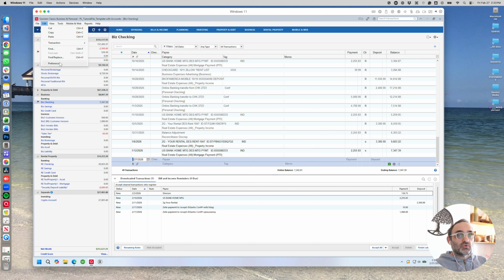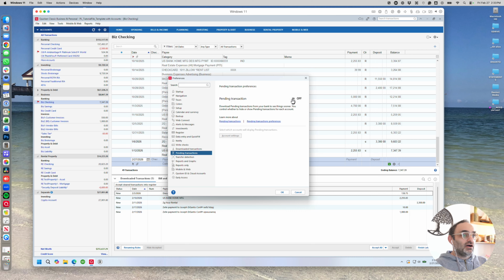Why Your Quicken Balance is WRONG: The Pending Transaction Fix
Is your Quicken balance not matching your bank statement? Learn how to fix pending transaction discrepancies in Quicken Classic and master your financial register today!

If you use Bank of America or other major institutions, you've likely noticed your online balance includes transactions that haven't downloaded yet. This gap creates a frustrating reconciliation hurdle. In this tutorial, we dive into the "Pending Transactions" feature released in late 2024 to solve this exact problem.

By enabling this setting in your Quicken Preferences, you can force the software to pull in uncleared data, ensuring your register ending balance perfectly aligns with reality. We'll walk through the Edit menu steps and explain why certain banks trigger this issue more than others due to Express Web Connect+ protocols.

Mastering these advanced settings is the key to personal finance mastery. Whether you are a beginner or a power user, keeping your data clean is essential for long-term tracking and stress-free reporting.

My Flagship Program: Personal Finance Mastery
Personal Finance Mastery is a complete system that integrates the five core pillars of wealth building:
TRACK
Learn Quicken and always know where you stand financially
PLAN
Build a clear financial roadmap and long-term strategy
MULTIPLY
Grow wealth through investing and real estate fundamentals
EARN
Increase income through career and business strategies
RETAIN
Understand tax planning concepts used by high-income earners
Price: $997
Includes five bonus resources:
• Pre-Built Quicken Templates
• Freedom Number Calculator
• Real Estate Evaluation Toolkit
• Fast-Track Workshop
• Lifetime access to Personal Finance Mastery

Fast-Track Option
Personal Finance Fast-Track Workshop

Quicken-Only Option
Quicken Mastery Course
PC and Mac templates included

One-on-One Coaching
I offer private coaching sessions via video chat covering personal finance, small business, investing, and Quicken.

0:00 Solving Quicken Balance Discrepancies
0:43 How to Find Pending Transaction Preferences
1:08 The Bank of America Reconciliation Problem
1:35 Quicken Mastery & Finance Course Details
2:10 Why Online Balances Include Pending Data
3:40 Step-by-Step: Turning On Pending Downloads
4:15 Final Tips for a Balanced Register

About Joe DiSanto Insights
Joe DiSanto Insights is a financial management firm providing independent CFO services for businesses and high-income individuals. The blog at joedisanto.com is designed to help individuals and business owners increase net worth, improve financial clarity, and make smarter long-term decisions.

&addtoplsite&